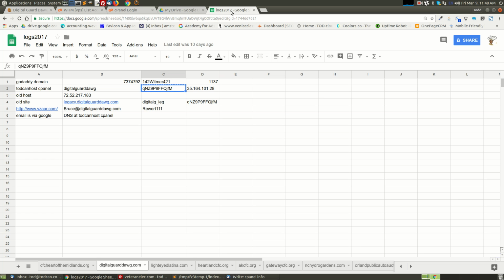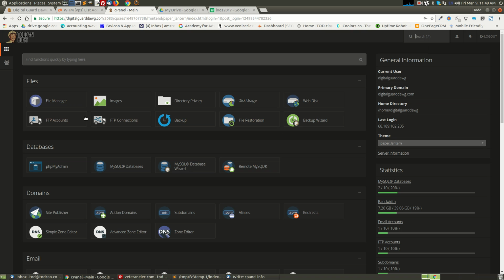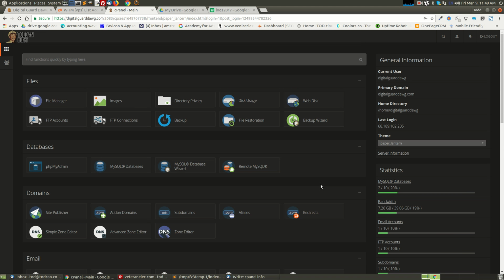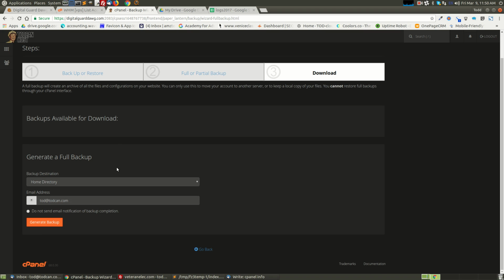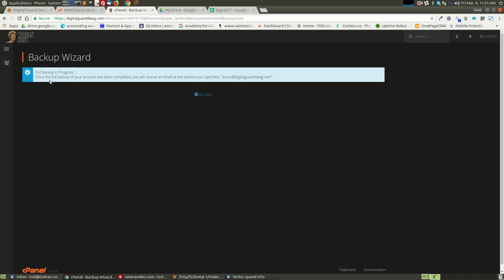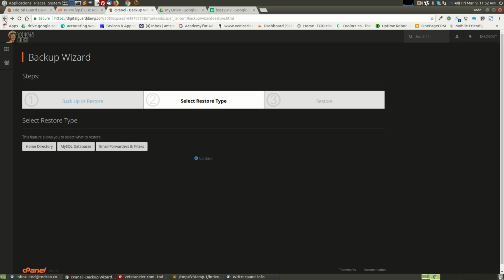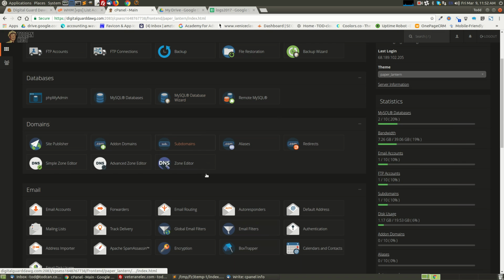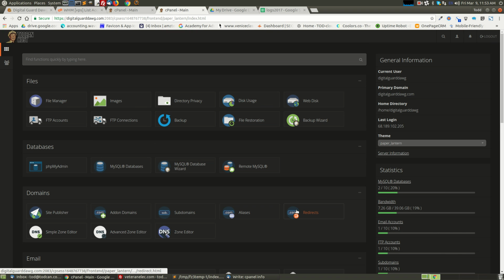dgd cpanel intro